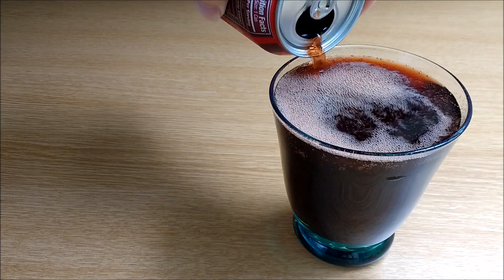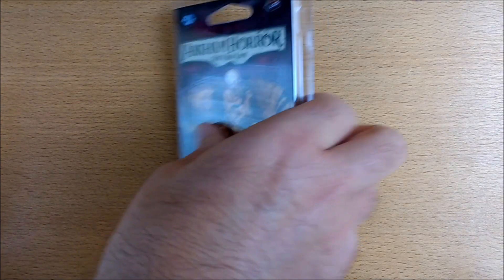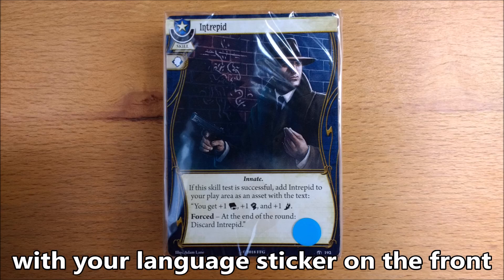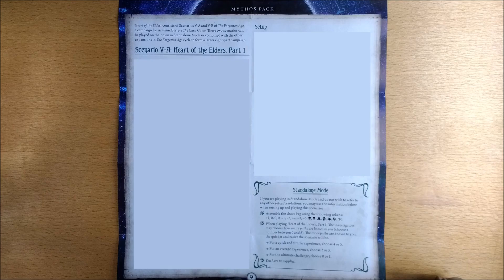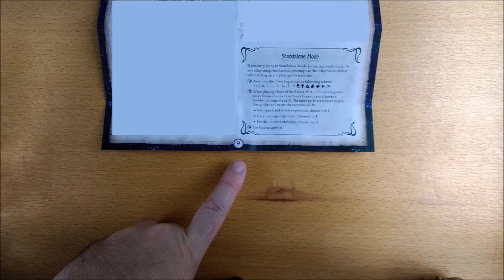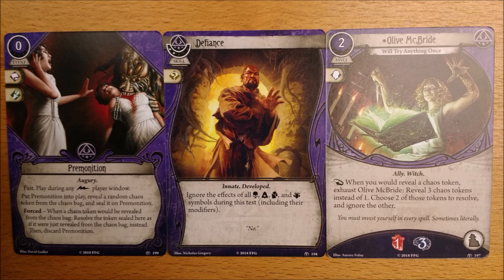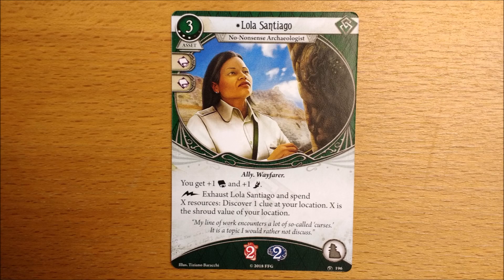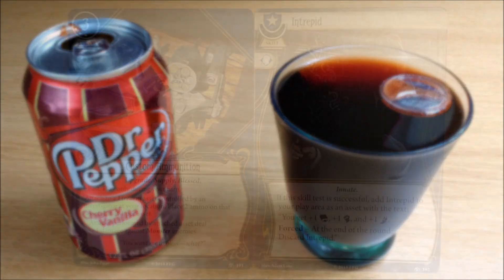Heart of the Elders SPOILER FREE Unboxing for the Arkham Horror Living Cardgame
In this video we will look inside Heart of the Elders the third Mythos Pack in THE Forgotten Age Cycle. Are you really getting two scenarios for the price of one? Are there actually two neutral cards? And something for the Body Slot? Plus a two handed weapon? Goodness me!